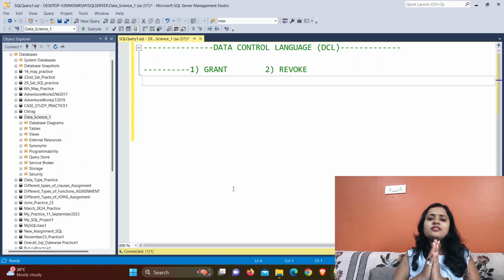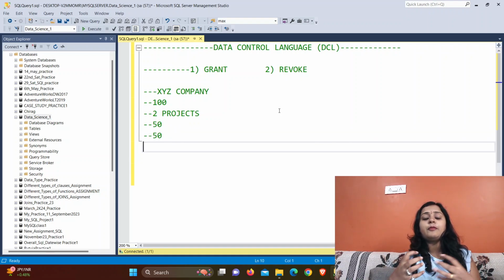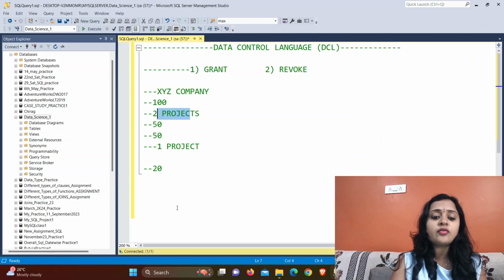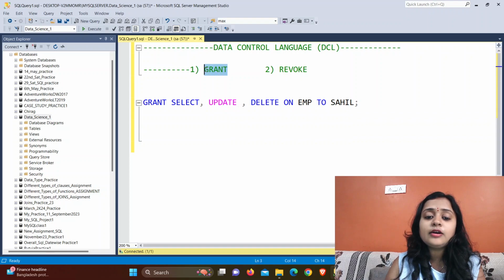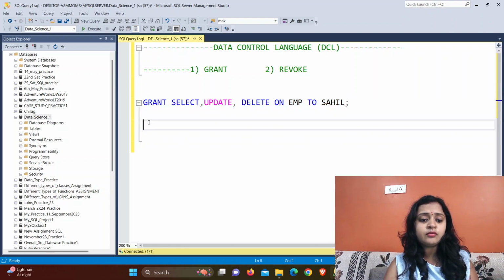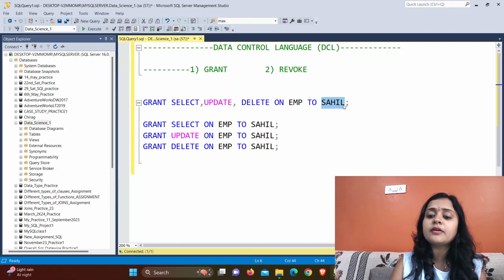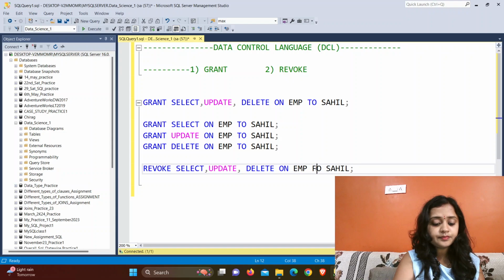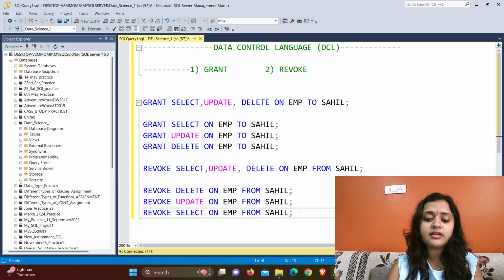DATA CONTROL LANGUAGE (DCL) GRANT AND REVOKE OPTION LECTURE 21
In this 21th lecture we are going to have a glance of Data Control Language Category , in that GRANT & REVOKE option . It's end to end explanation with implementation and clarification of DCL category.